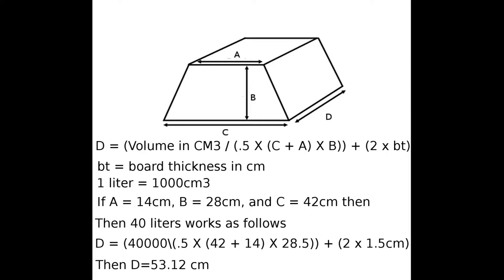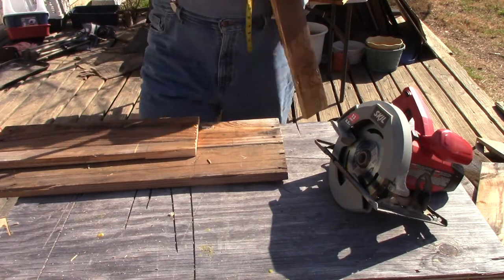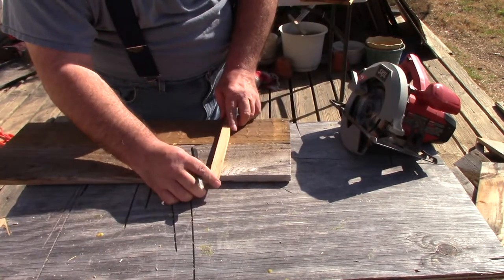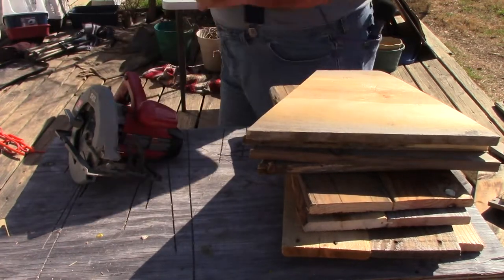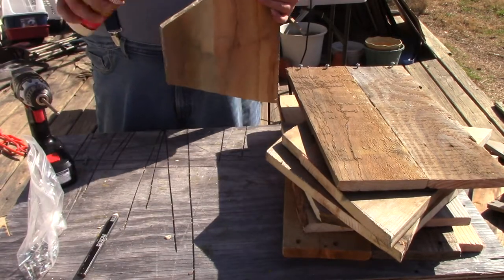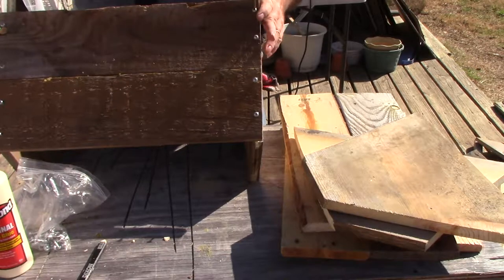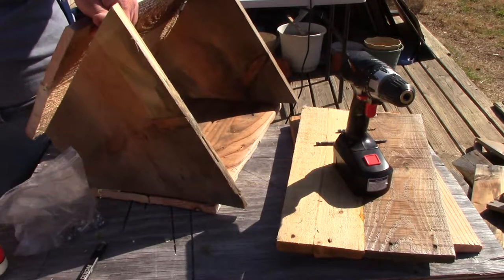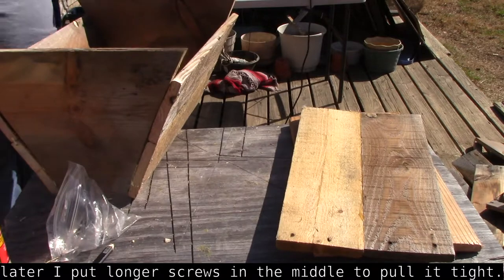How to make a top bar swarm box Pt2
In this series of video I cover how to make a top bar swarm box from free pallet wood. The build is similar to a top bar bee hive but is set to a volume that will attract a swarm of bees while still being compatible with my top bar hives to make moving the bees from the top bar swarm box to the top bar hive easier.

This same methods can be used to make a top bar hive. The difference is that you will leave the pallet boards used on the side of the box as whole boards as they measure 3'8" and are the perfect size for a top bar hive.